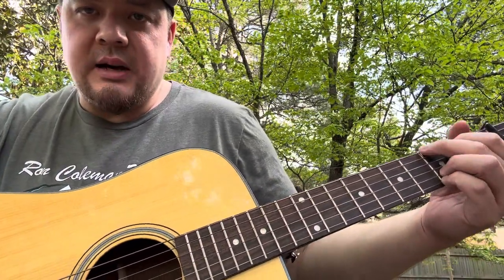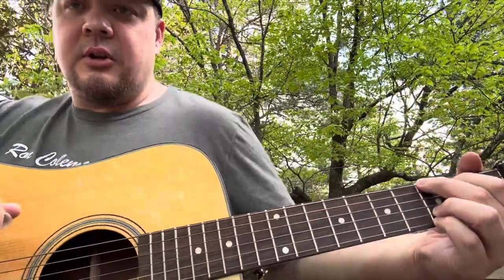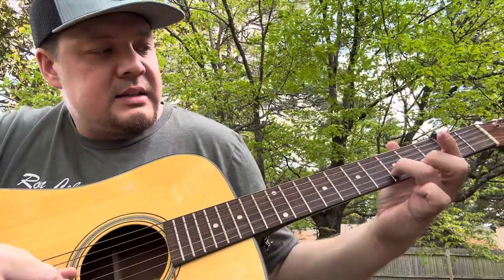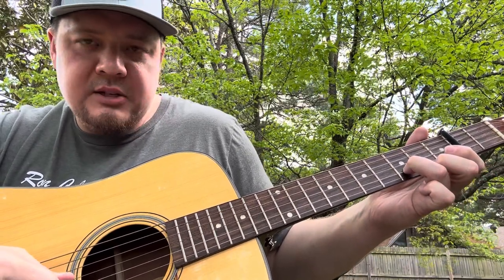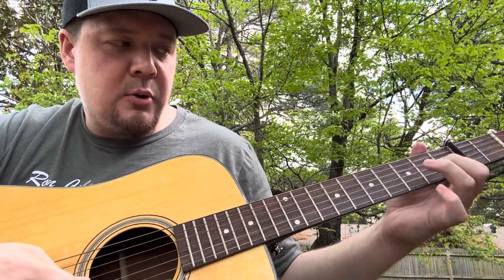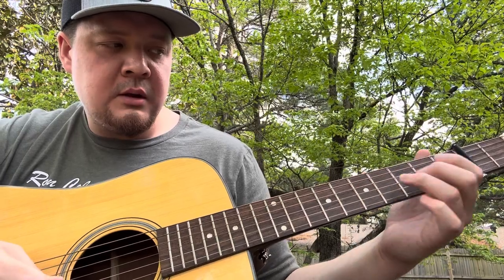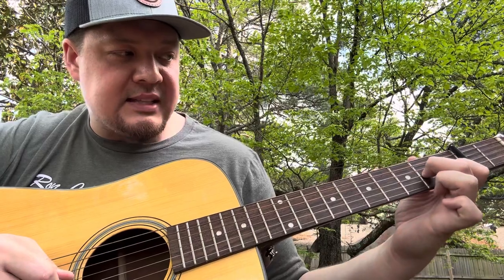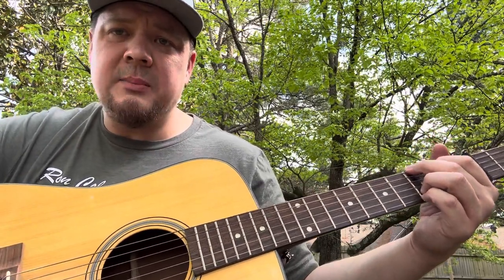“Old Joe Clark”-​⁠Guitar @gravelyardband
Here’s “Old Joe Clark” basic melody for Bluegrass Guitar.
Rewind, re-watch, and pause this video as many times as you need to get this tune down.

Have fun!!!